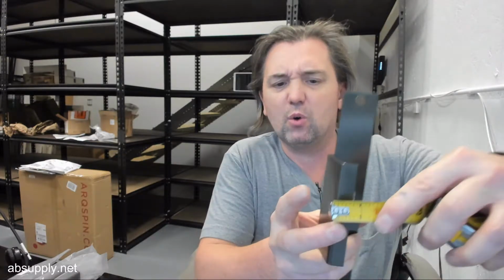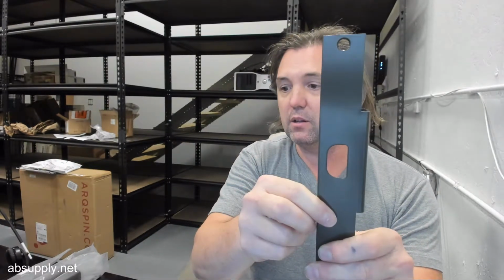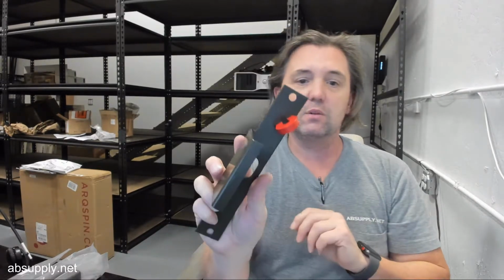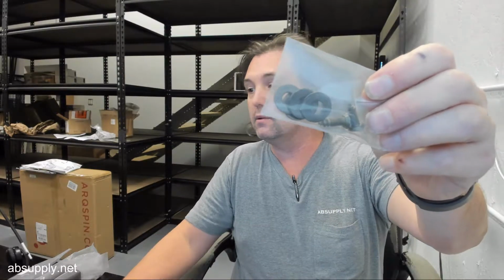Don Jo AF 291L DU